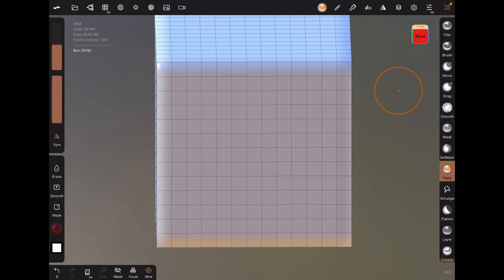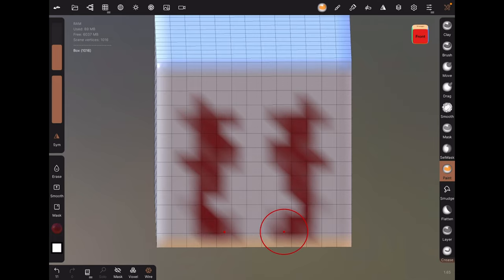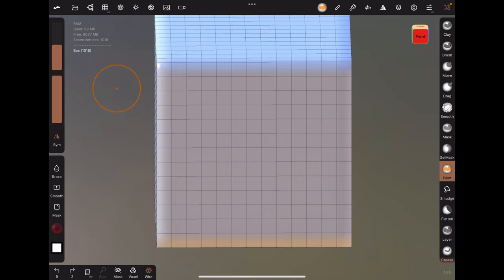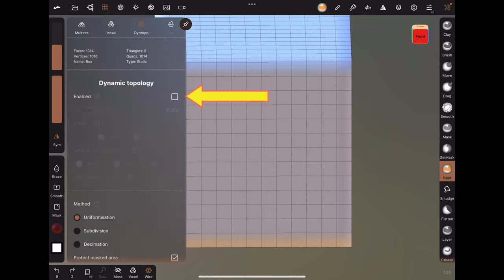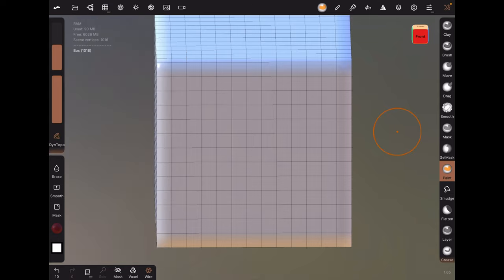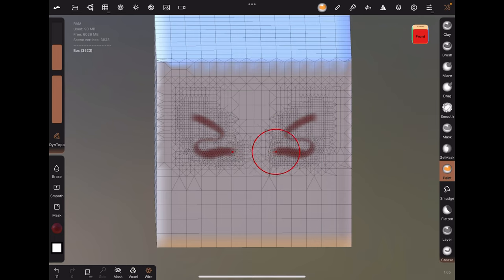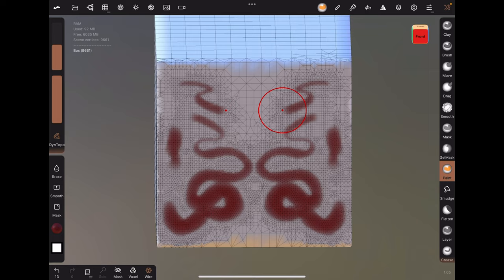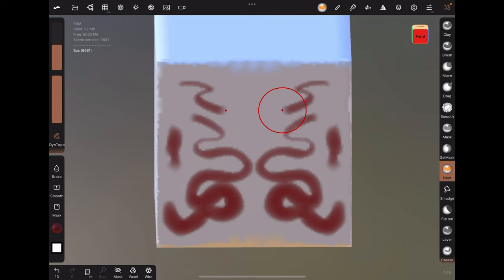Tip Paint on Low Poly shape | 31 seconds | Nomad Sculpt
Turn on DynTopo (check enabled) when painting!

Original music I made with GarageBand.